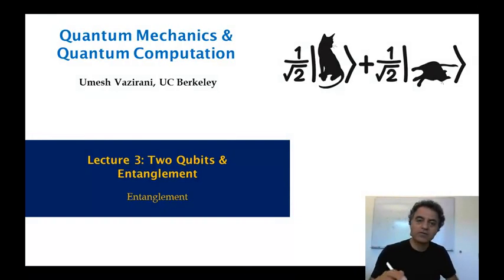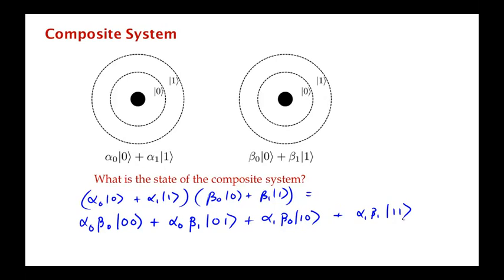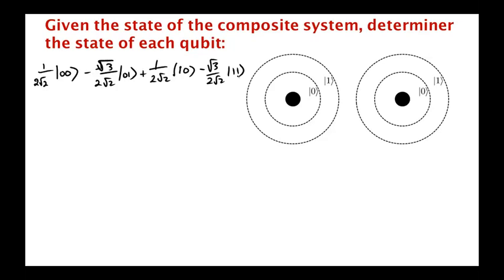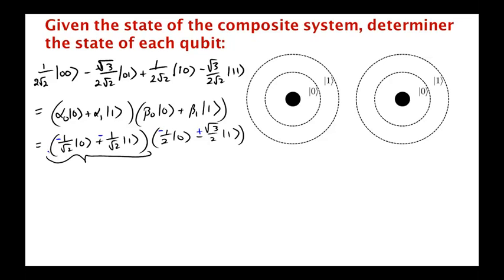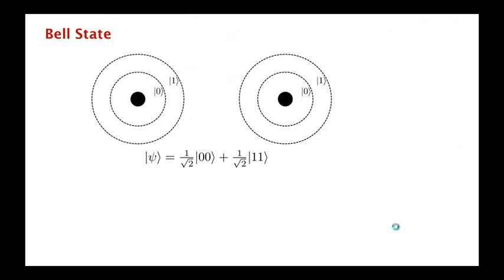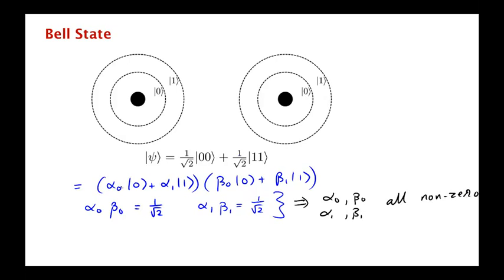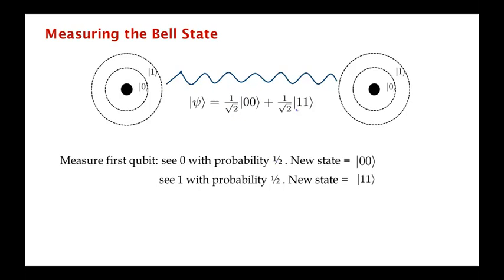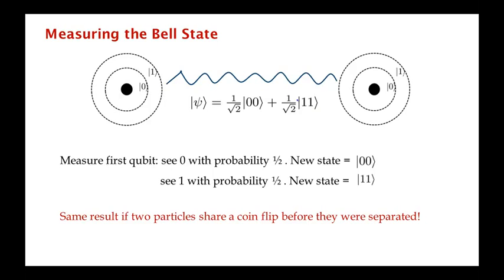3 3 Entanglement 11 mins